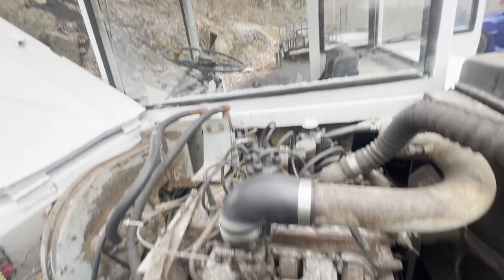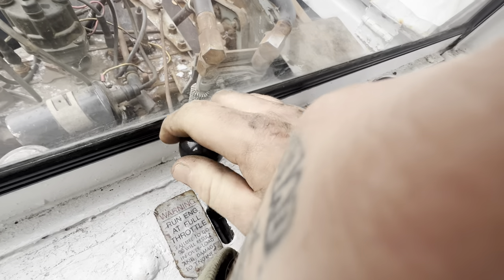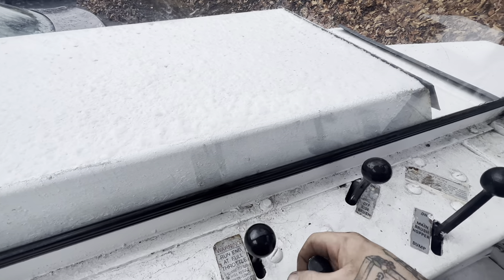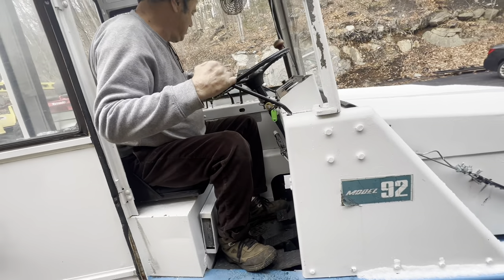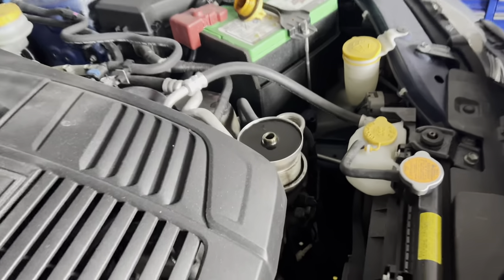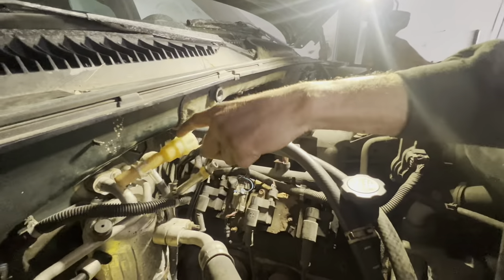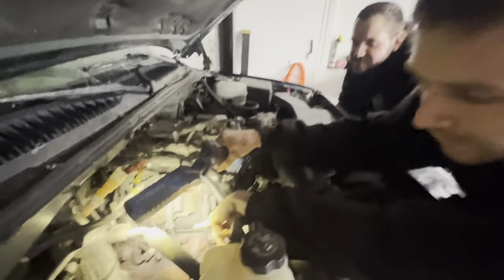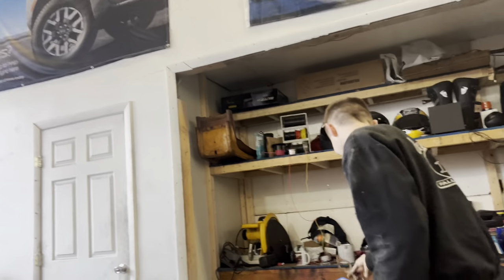$500 street sweeper Runs Again